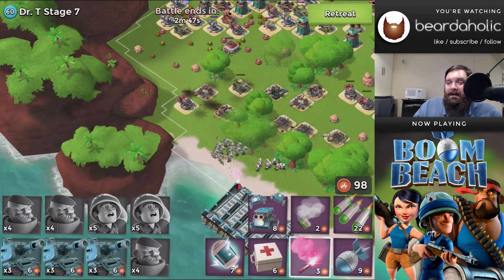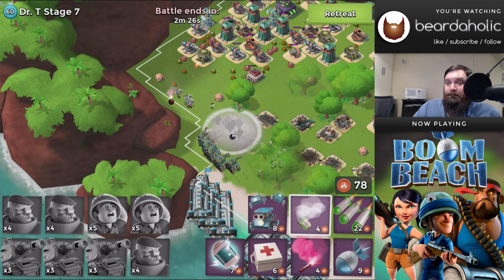Boom Beach Dr. T. Unboosted Gameplay Grenks Walkthrough for Jan. 25, 2017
A guide on how to take down Dr. T. stages 1-7 with tanks grenadiers, and medics.

Stage 1: 0:00
Stage 2: 0:46
Stage 3: 1:49
Stage 4: 2:47
Stage 5: 4:07
Stage 6: 5:28
Stage 7: 7:07

Riflemen - Max
Heavy - Max
Zooka - Max
Warrior - Max
Tank - Max
Medic - Max
Grens - Max
Scorcher - Max
Cryoneer - Max

Artillery - Max
Barrage - Max
Medkit - Max
Critters - Max
Flare - Max

GBE - 41+17+16+16+16
TD - 25+13
TH - 34